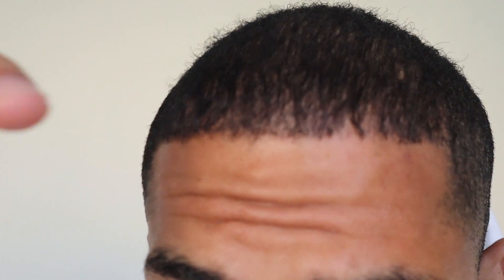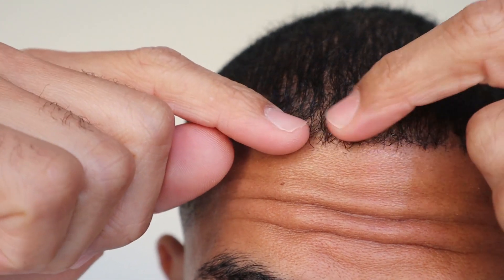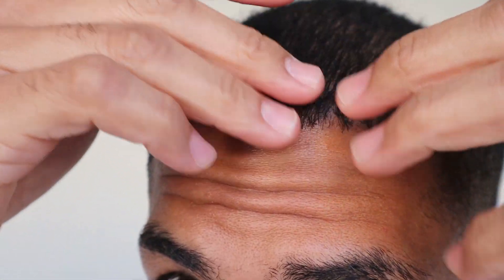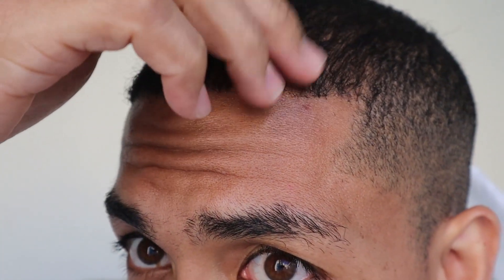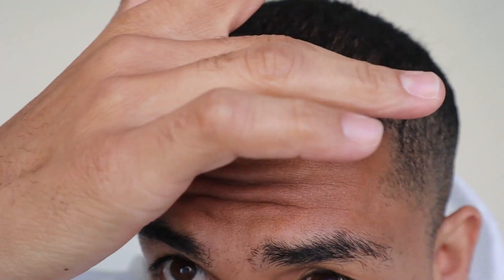Can I Use Hair Fibers on My Hairline - Hair Fibers FAQ 4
If you’d like more information and tutorials on hair loss treatments, hair fibers, hair restoration procedures, check out Keratin Brotherhood’s library of video resources. And as always, all of my content encompasses transparency, empathy, and positivity.

I had a hair transplant in 2014, which you can learn about in my very first YouTube video:

My Regimen:

Aunt Jackie's Natural Growth Oil Blends Repair My Hair, Enriched with Jamaican Black Castor and Argan Oil

Dermaroller 0.5/1.0mm 540 needles

My YouTube Video Gear (for those who want to create great videos easily)

Canon EOS M50 Video Creator Kit with EF-M15-45mm Lens, Rode VIDEOMIC GO, and 32GB Sandisk Memory Card - Black

keratinbrotherhood The statements expressed by DJ Dykes, Keratin Brotherhood, and their partners are published for educational and informational purposes only and are not intended as a diagnosis, treatment, or as a substitute for professional medical advice.

The statements expressed by DJ Dykes, Keratin Brotherhood, and their partners are published for educational and informational purposes only and are not intended as a diagnosis, treatment, or as a substitute for professional medical advice. The Content is not intended to be a substitute for professional medical advice, diagnosis, or treatment. Always seek the advice of your physician or other qualified health providers with any questions you may have regarding a medical condition. Never disregard professional medical advice or delay in seeking it because of something you have read on this Website.